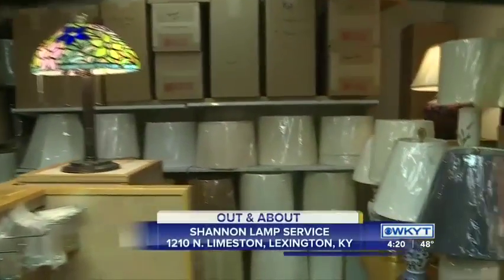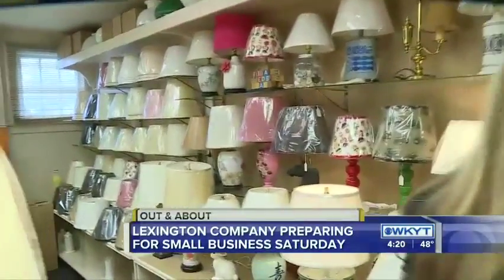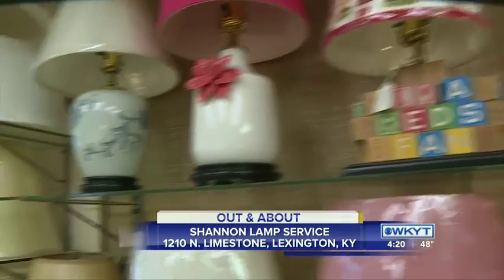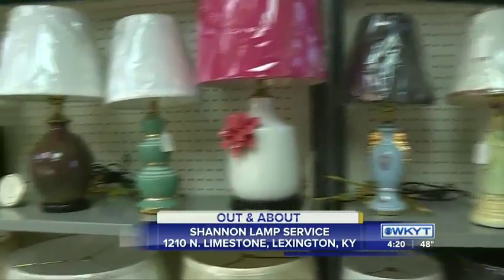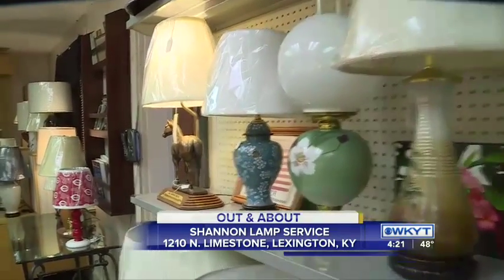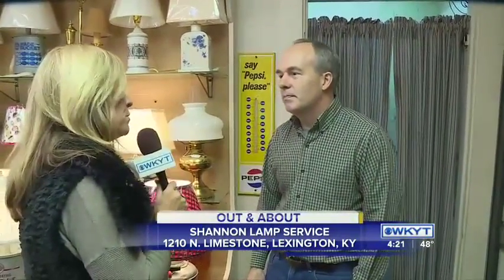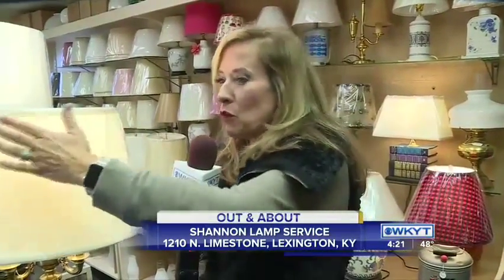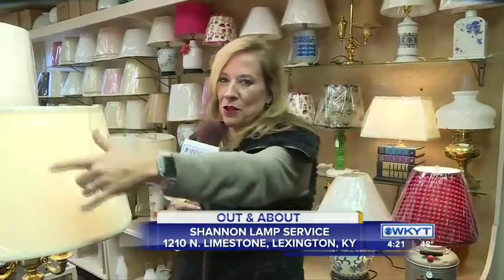Out & About Shannon Lamp Service part 1